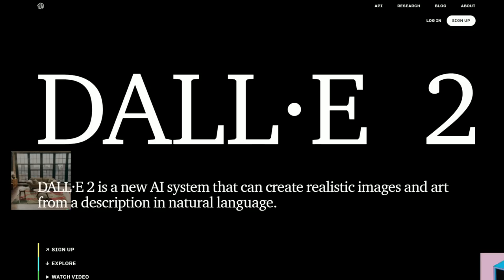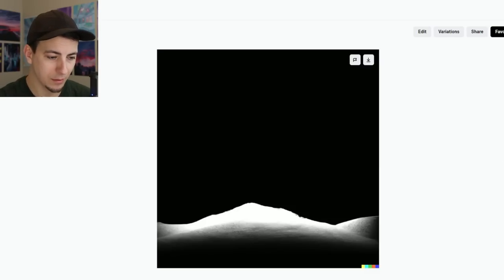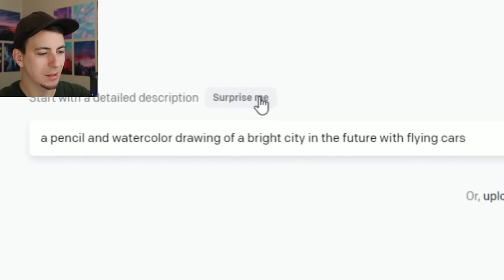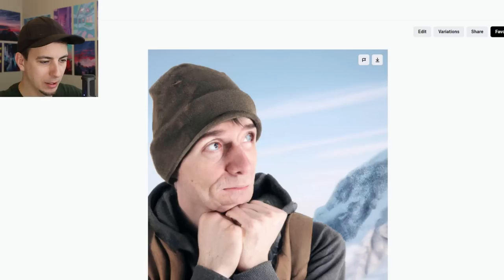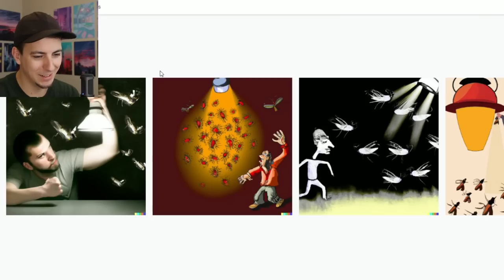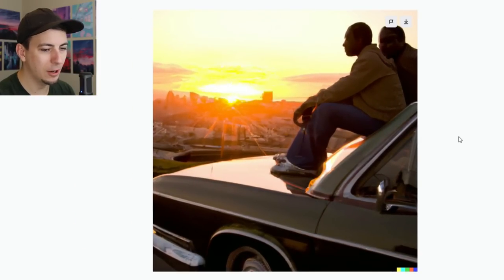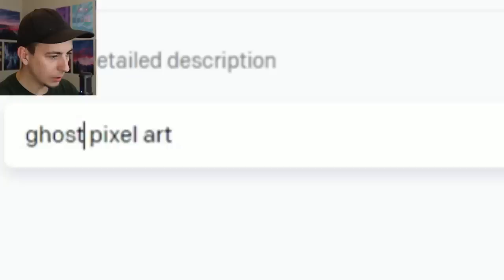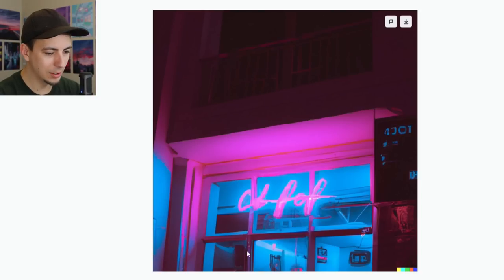Artificial Intelligence Will Never Replace Me... Right?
Idk man, if I could hire an AI to do all the work for me I'd be down.